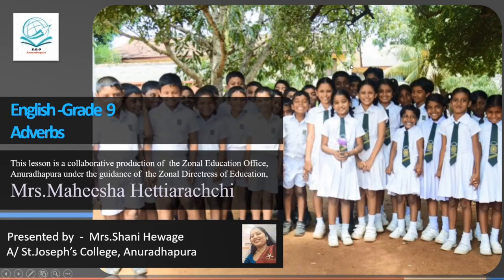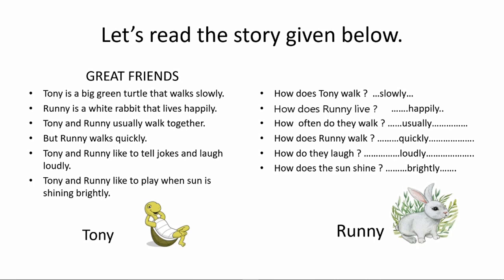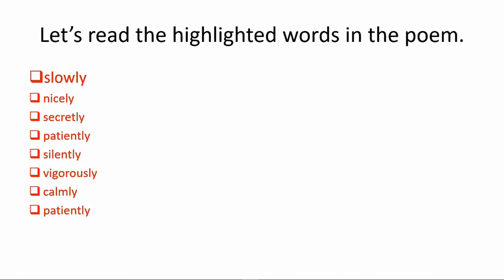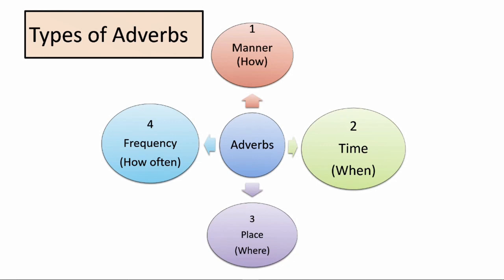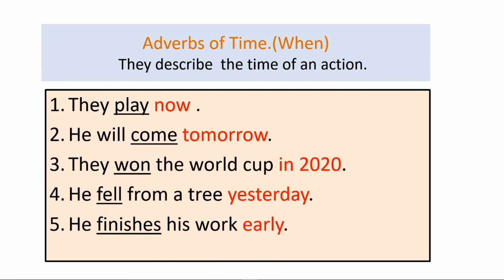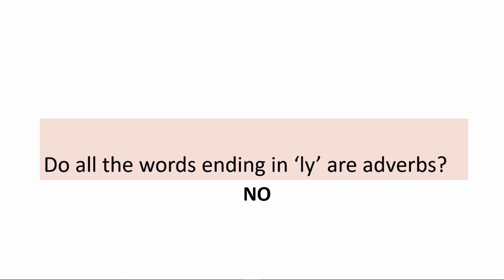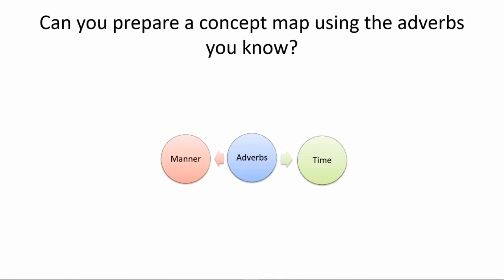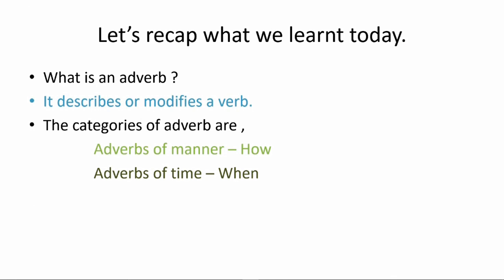Grade 9 - English - Adverbs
මෙය කලාප අධ්‍යක්ෂිකා මහේෂා මංජරිකා හෙට්ටිආරච්චි මහත්මියගේ මගපෙන්වීම යටතේ අනුරාධපුර කලාප අධ්‍යාපන කාර්යාලයේ සහයෝගීතාවයෙන් නිෂ්පාදනයකි.